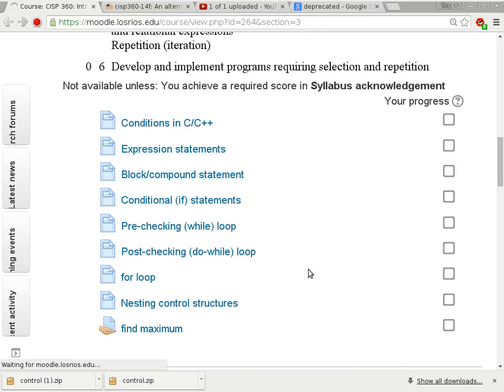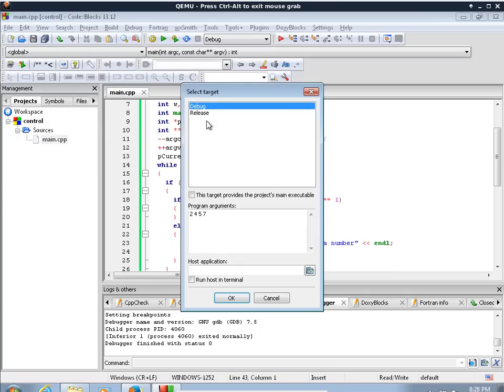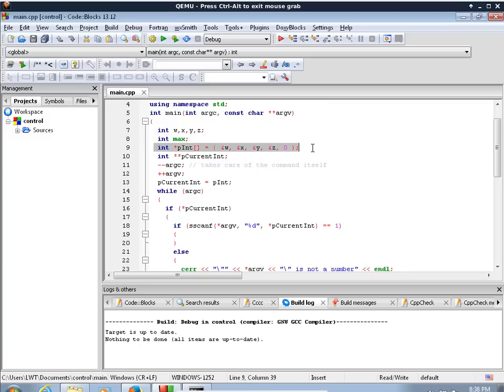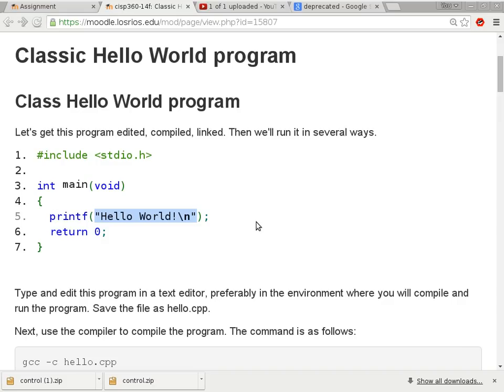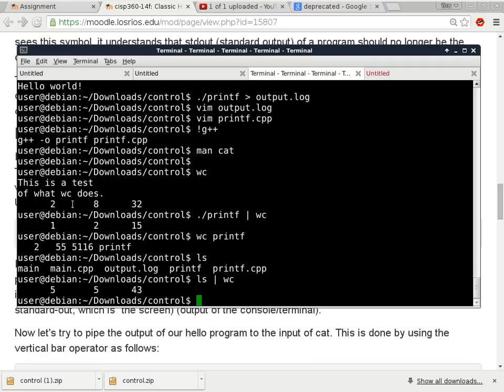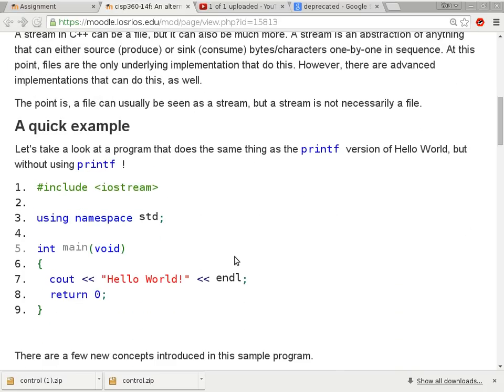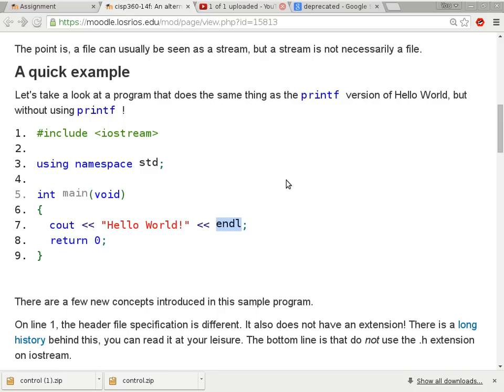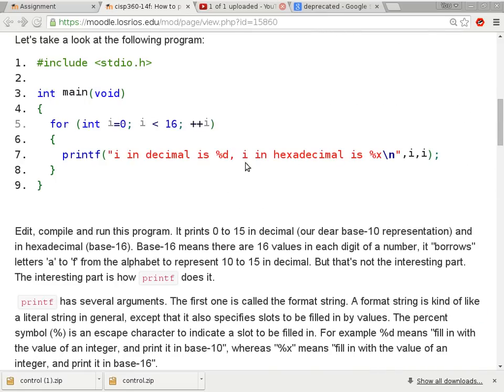20141001 cisp360 late